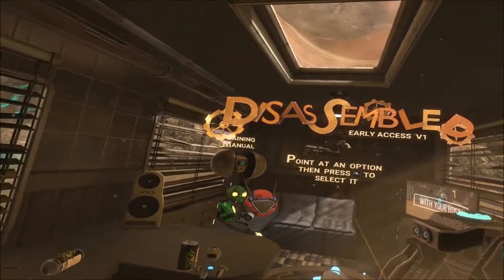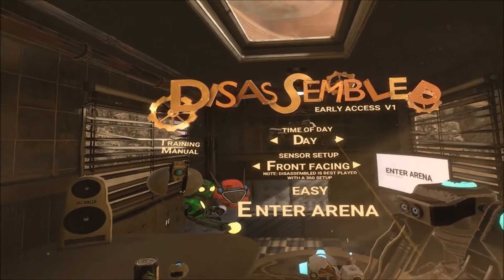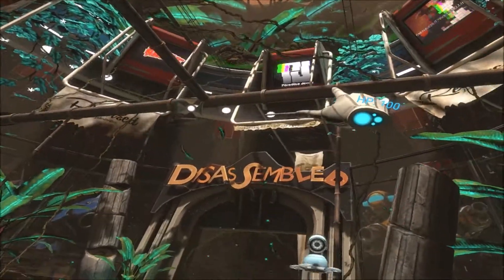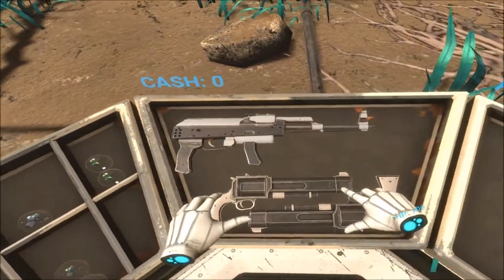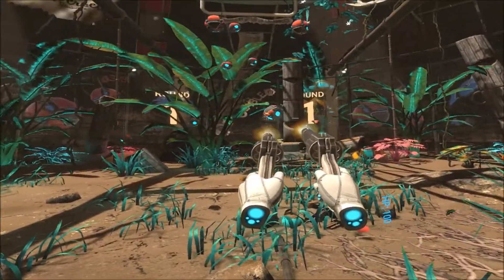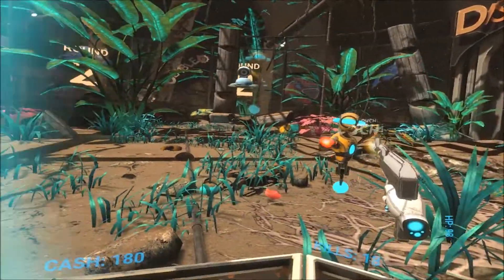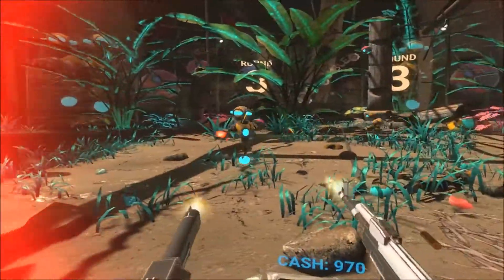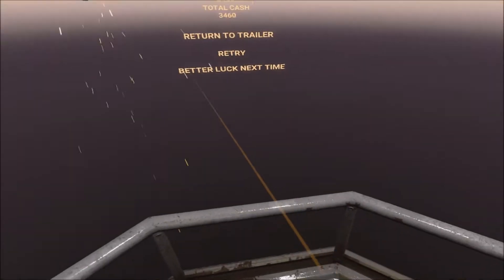DISASSEMBLED VR - The RETURN! (With Commentary) | Oculus Rift | GTX 1060 (GIVEAWAY ENDED!)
THE DEVELOPERS HAVE GIVEN ME 3 OCULUS HOME KEYS TO GIVEAWAY!

My Thoughts:
WOW! For an early access title this has so much polish. It has awesome graphics with a great sense of progression and unlockables. In later stages it can get as frantic as hell and still maintain a high framerate. Being dropped into the arena like that is an 'immersion' moment. I had a sheer blast! And yes for once the pun is intended.  :)  Keep your eye on this one guys!

Game Details:
Enter the arena of Disassembled the futuristic game show.
Start from the bottom and work your way up the celebrity ranks buy surviving an onslaught of carnage.

Earn in game currency from every show and improve your arsenal and skills, from minions that fight for you to full automated turrets.

➜ Non-biased
➜ The Game is the Star.